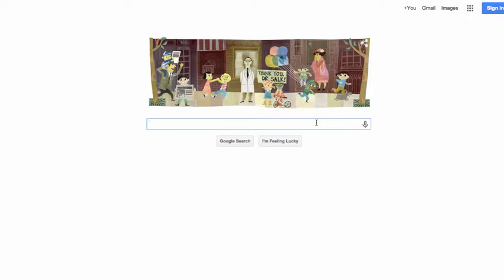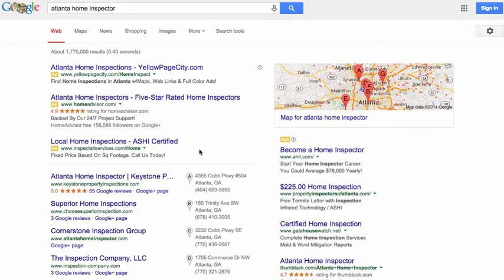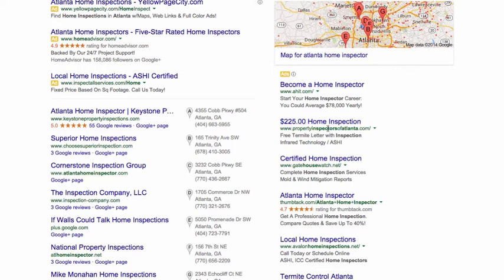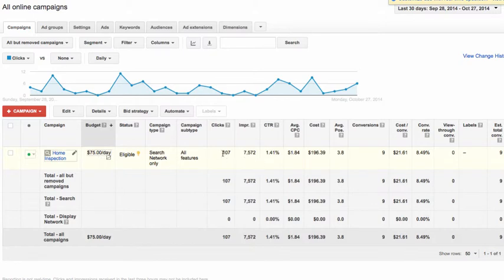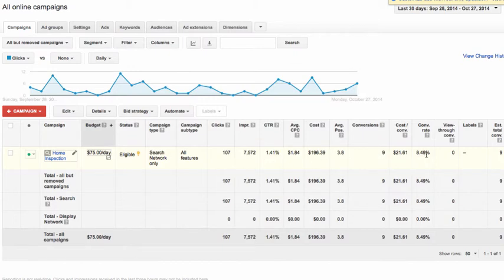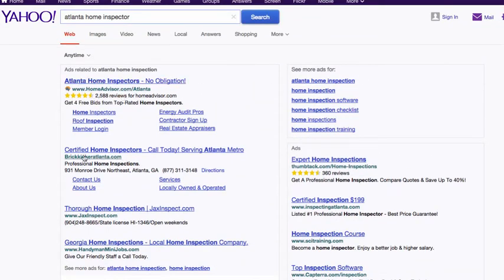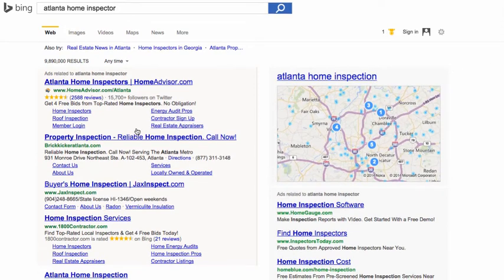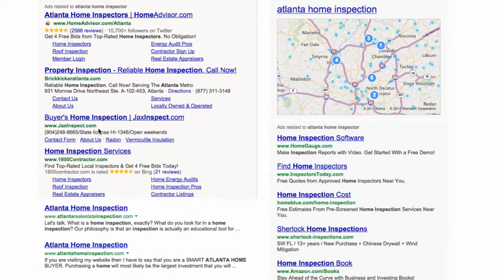Home Inspection Marketing Trick #1 Get More Home Inspections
How to get more home inspections from local searchers using Google, Yahoo and Bing to find an inspector.